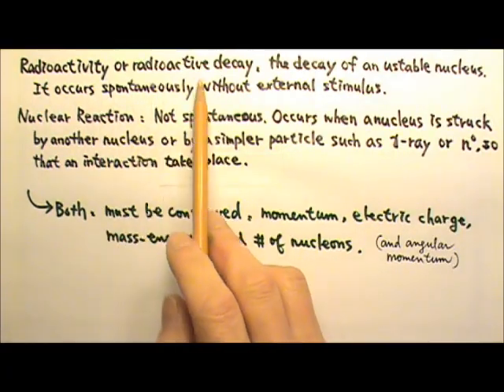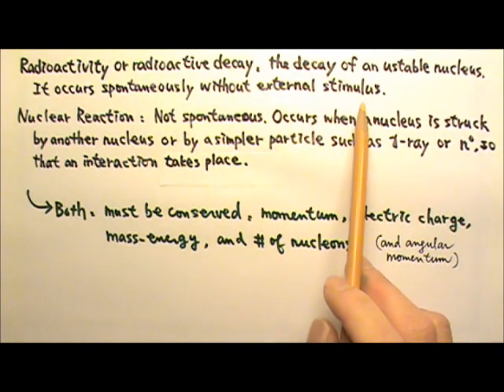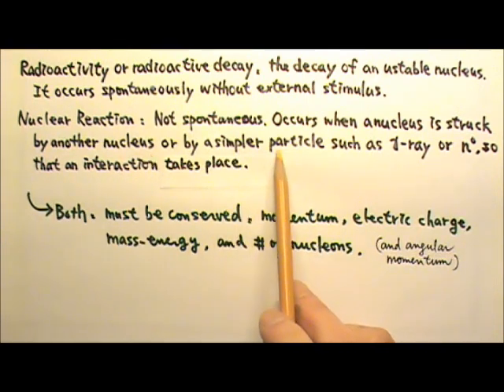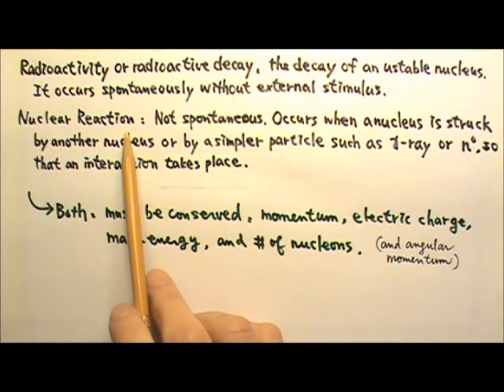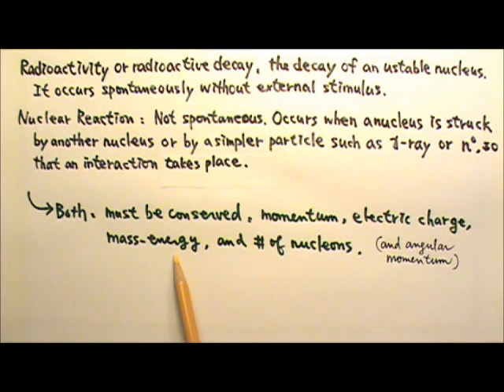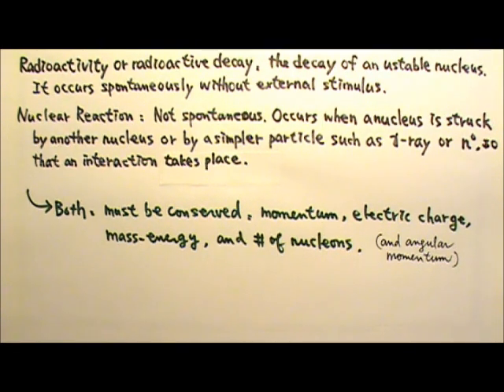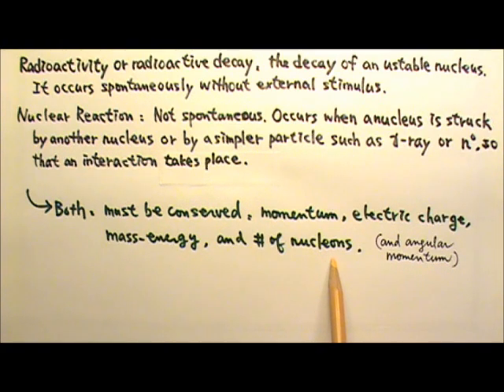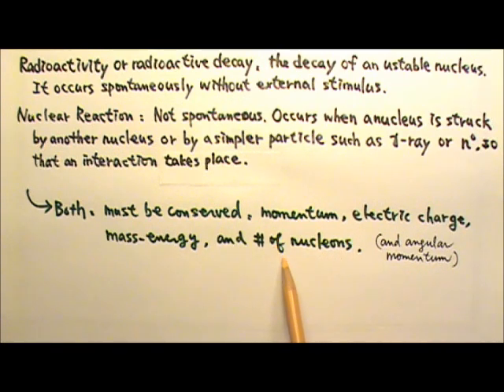AP Physics 2: Modern 30: Radioactivity and Nuclear Reaction: What's Conserved